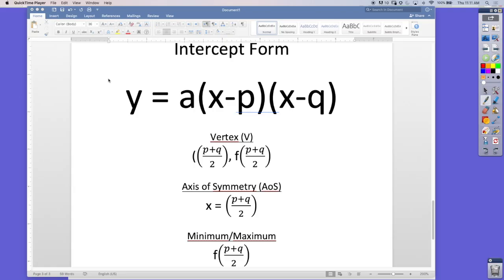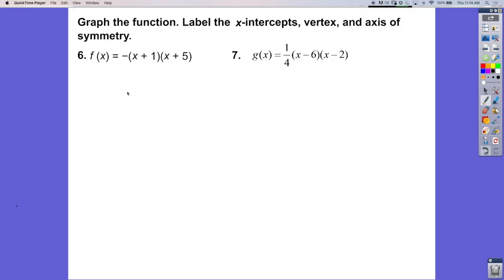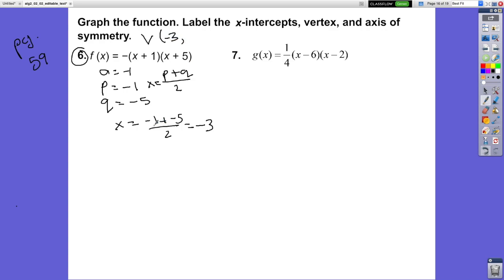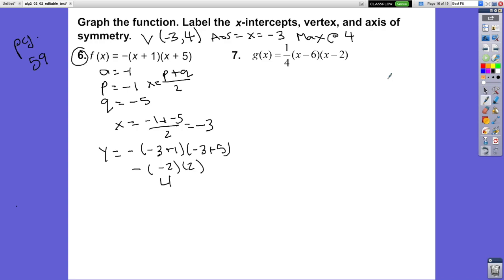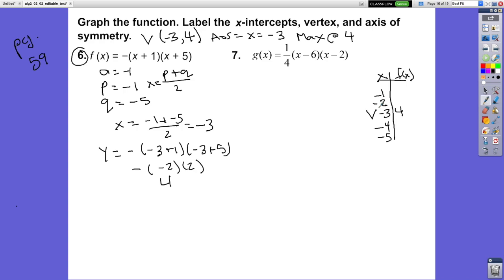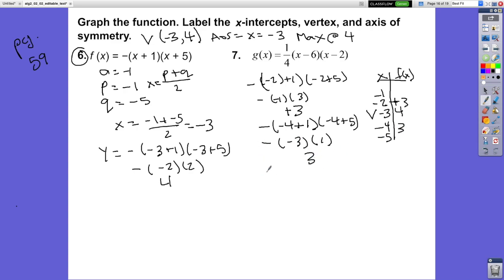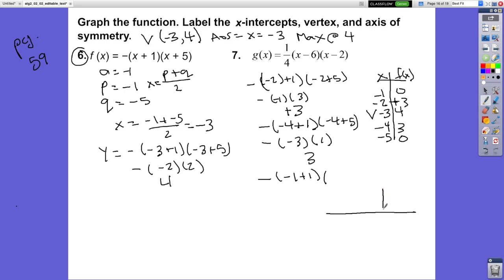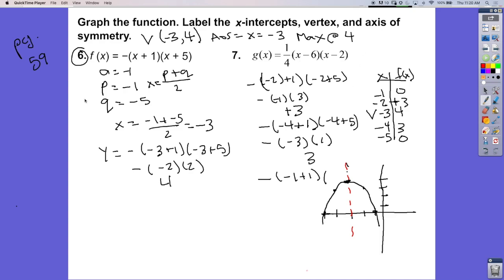Alg2 2.2 Intercept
This video is about Alg2 2.2 Intercept